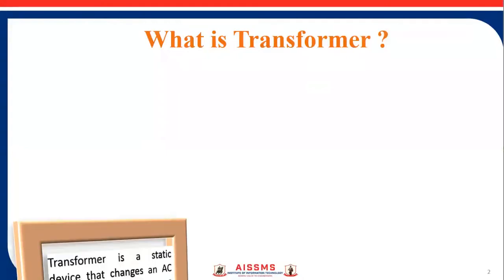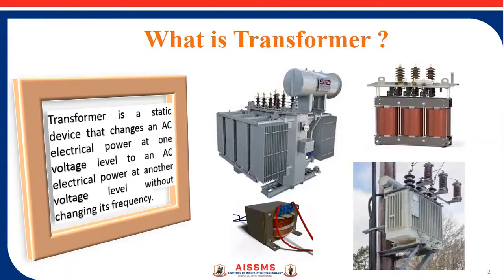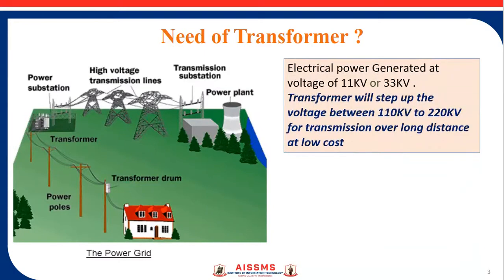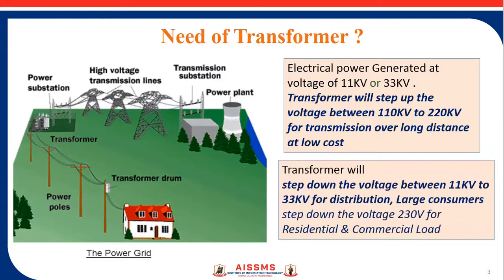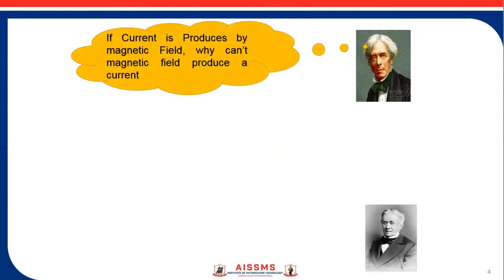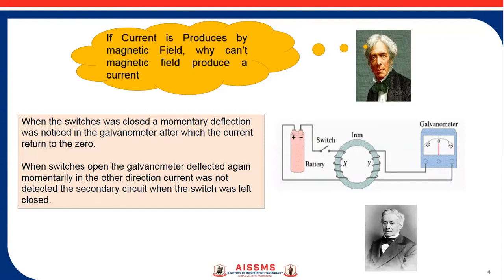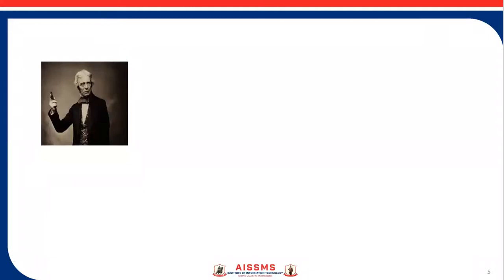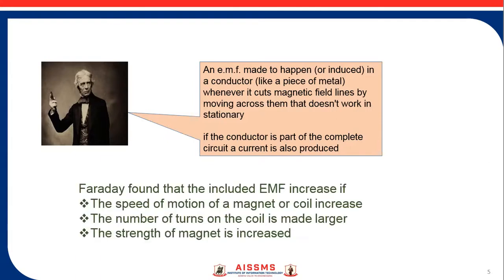SDR8 Transformer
Video By: Prof. S. D. Raste
Topic : Transformer
Subject: Basic Electrical Engineering
Class : First year Engineering